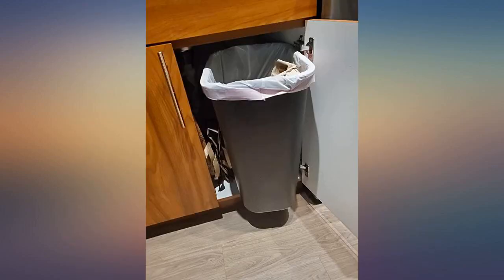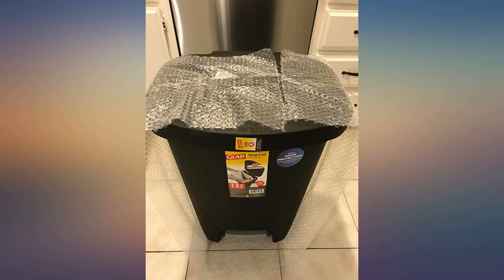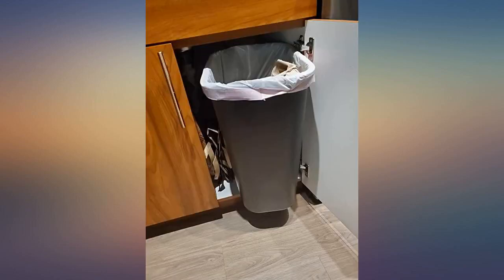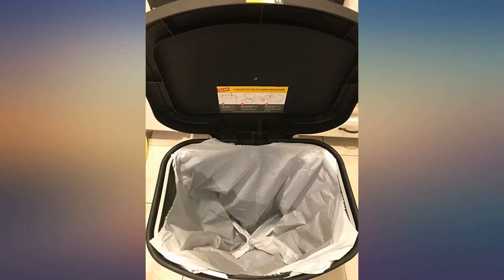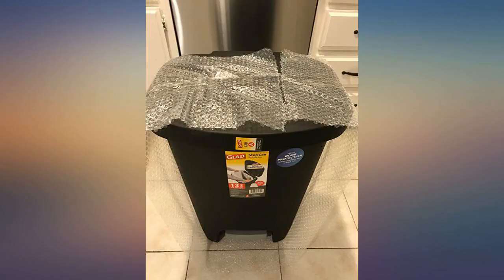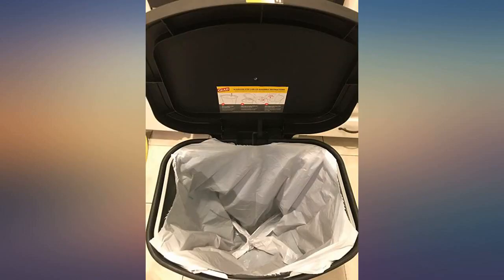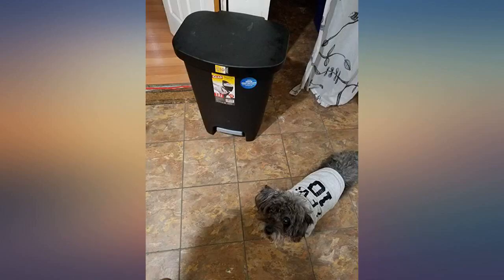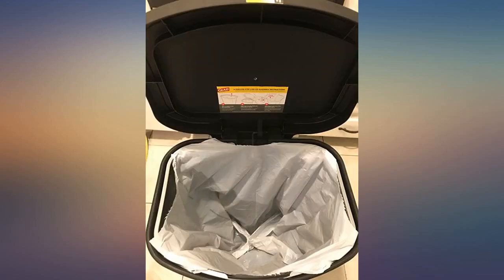GLAD GLD-74030 Plastic Step Trash Can with Clorox Odor Protection of The Lid | 13 review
Main Features:
by entering your model number.. CLOROXTM ODOR PROTECTION – Provides protection of the lid and the lid frame by inhibiting the growth of odor causing bacteria for the life of the can.. BAG RINGS - Keep the bag slack neatly tucked in while securely keeping your bag in place and preventing the bag from falling in.. CONVENIENT OPERATION – the foot pedal allows for a hands-free operation so you can throw your trash without having to lift the lid of the can.. SUITABLE FOR RESIDENTIAL OR COMMERCIAL USE – The size fits any kitchen with large families and the color finish can still look pleasant when used in office spaces.. SATISFACTION – Our trash cans are made of superior quality that you will surely love. In case you’re not satisfied with your purchase, we offer a 30-day money-back .